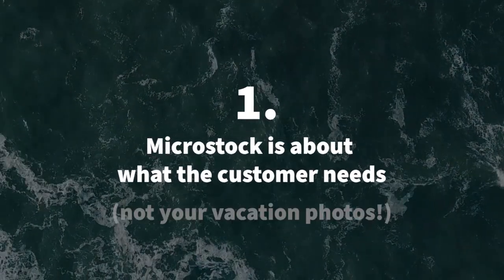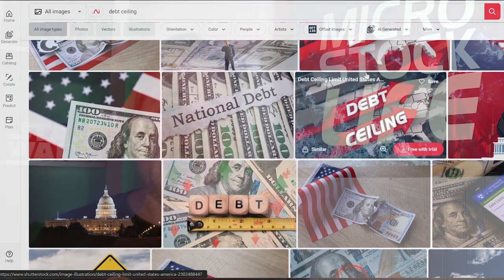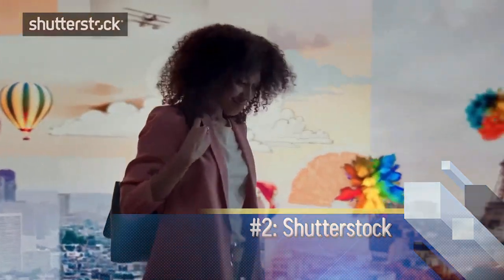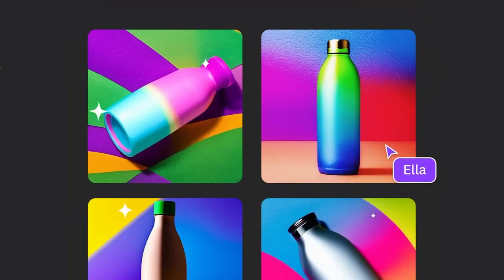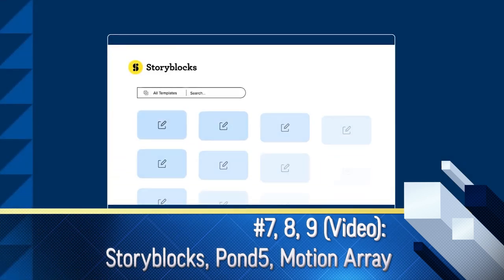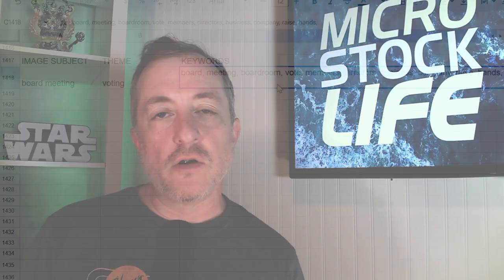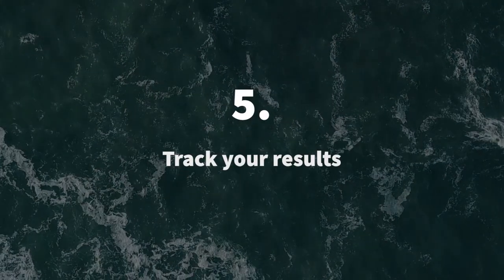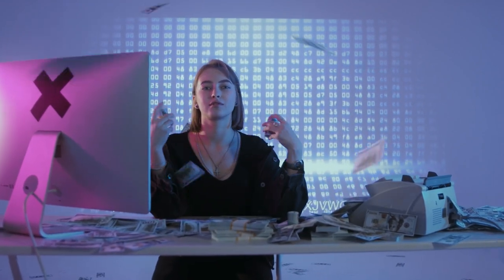How to Make Money ($1000s a Month) in Adobe Stock Earnings - A Beginner's Guide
I share 15 years of learnings from making a six-figure annual income in microstock photography, illustration and video -- with earnings at Adobe Stock and other agencies. Here are my steps to starting your microstock business to earn the life you want from this passive income source!

Timecodes
0:00 - My Experience Earning a Six-Figure Income
0:40 - Microstock is About What the Customer Needs (Not Your Vacation Photos)
2:21 - Apply and Upload to the Top Agencies, Which Are...
2:34 - Adobe Stock
3:04 - Shutterstock
3:27 - Deposit Photos
3:39 - CanStock Photo
3:49 - Dreamstime
4:00 - Canva
4:25 - For Video: Storyblocks, Pond5, Motion Array
4:44 - How to Apply to the Agencies
5:06 - Set Your Routine to Create and Upload Regularly
6:15 - Choose Keywords that Will Help You Sell
7:37 - Track Your Results
8:40 - Explore AI... Can You Use it to Make Content That Sells?
9:37 - To Win... It's Not About Being Best But Being Smartest

Canva (not accepting new contributors as of today -- but keep checking)